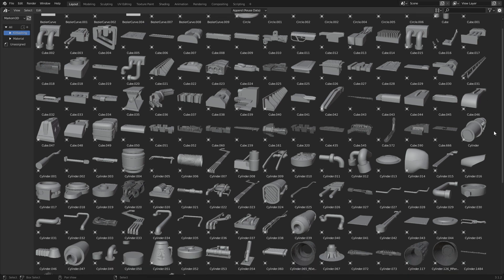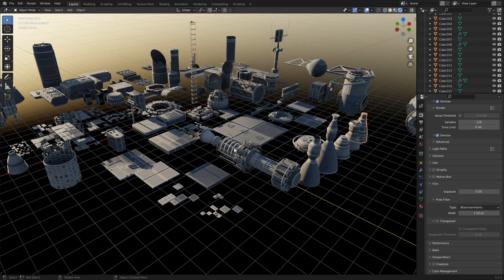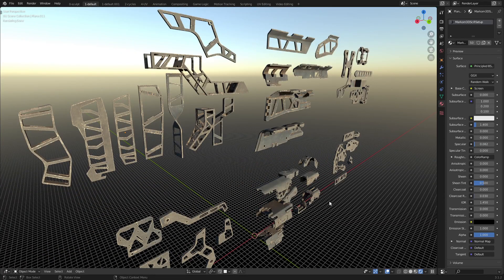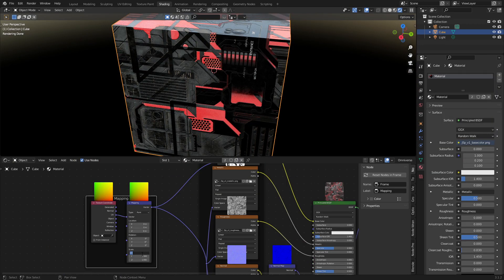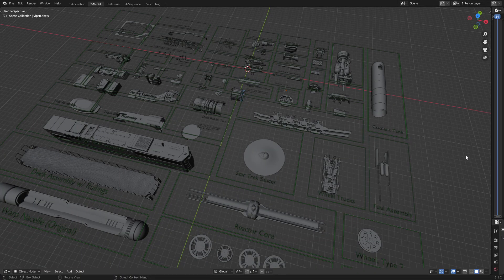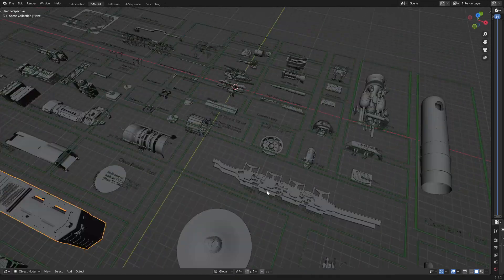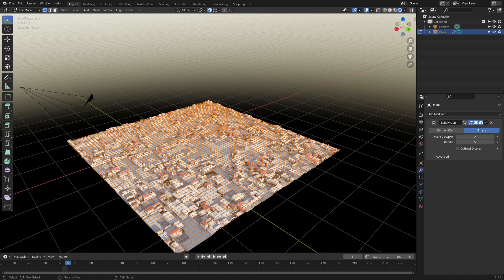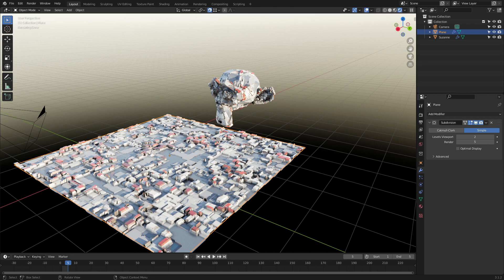Free Kitbash, Greeble and Texture resources DOWNLOADS